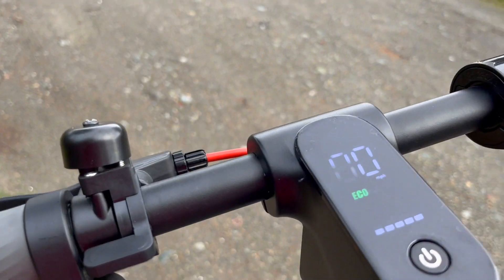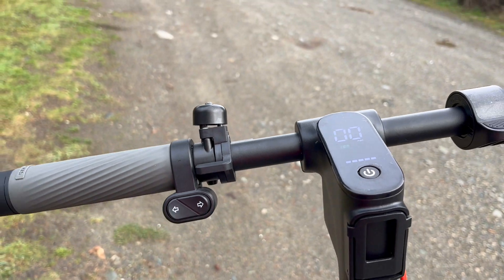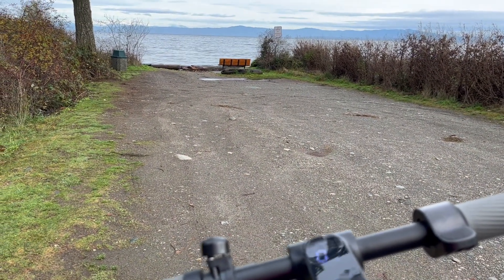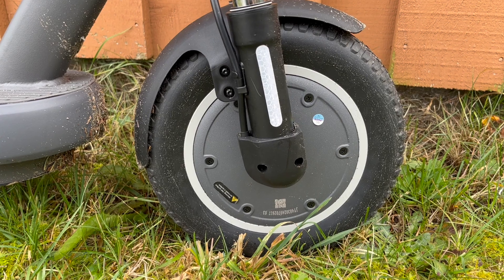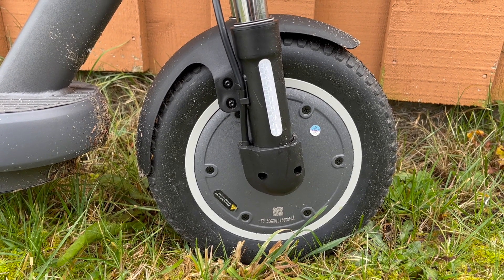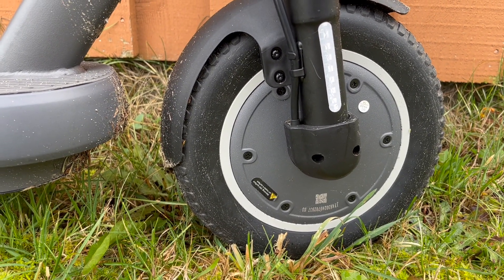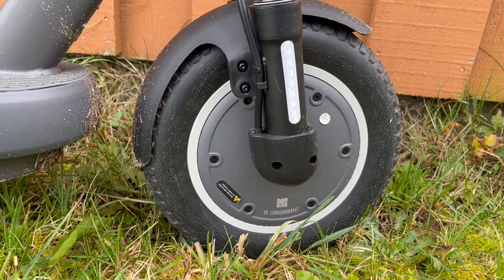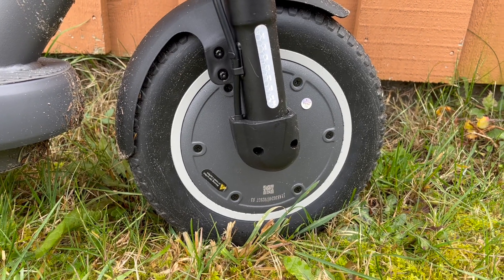How close to 40 km scooter range test 5th wheel V40 Pro?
Trying the scooter on its long distance range claim of 40 km. How does it perform on a colder day?